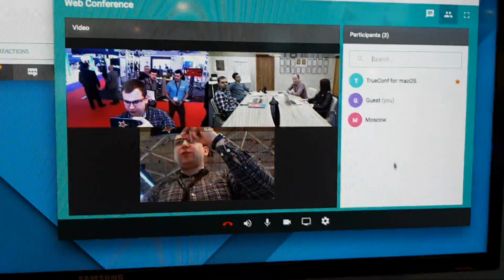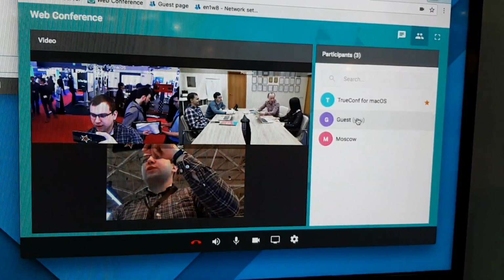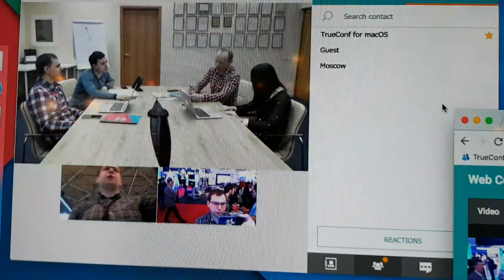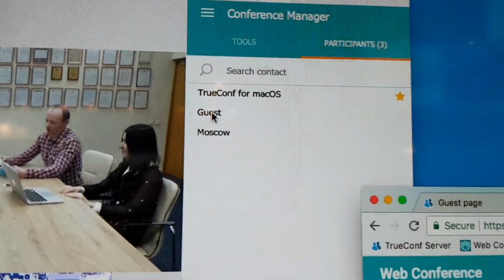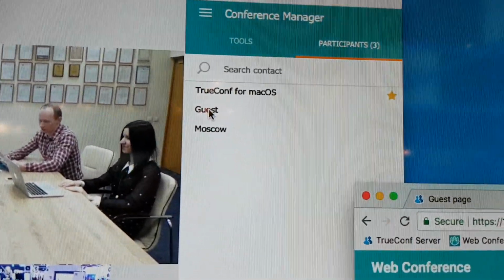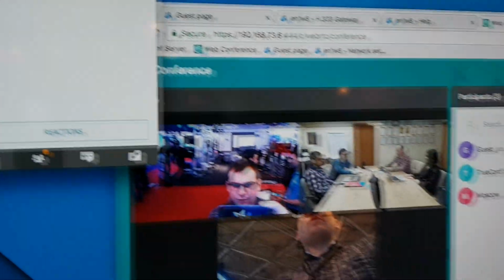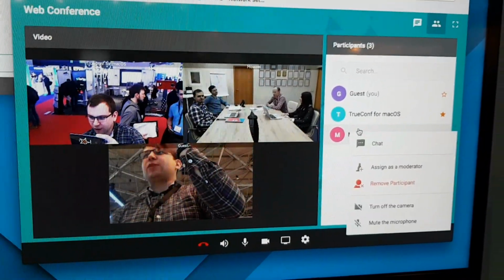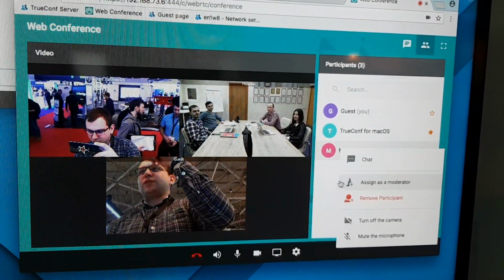ISE 2018: TrueConf webinar platform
We've demonstrated new TrueConf webinar platform built-in TrueConf Server 4.3.9 at ISE 2018.